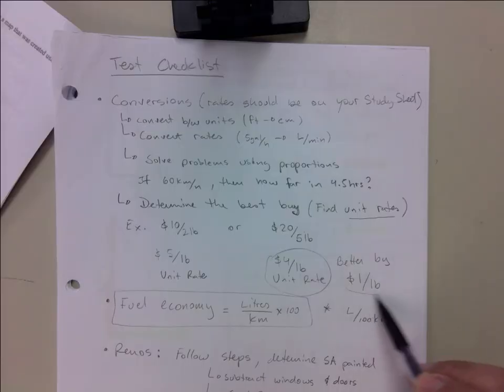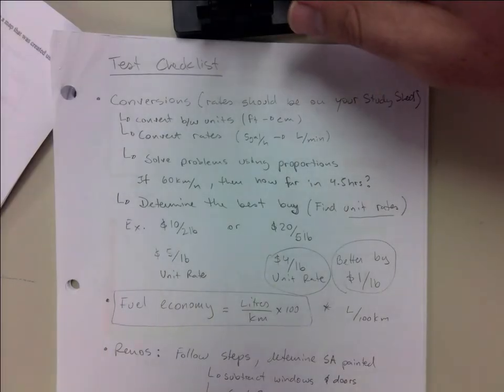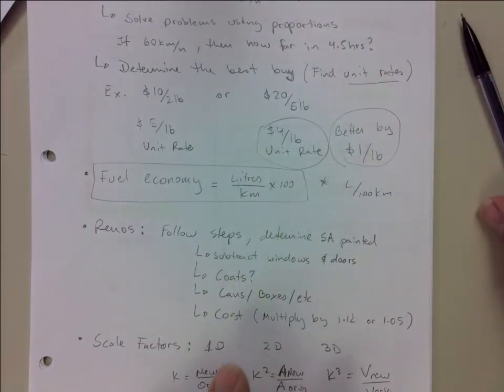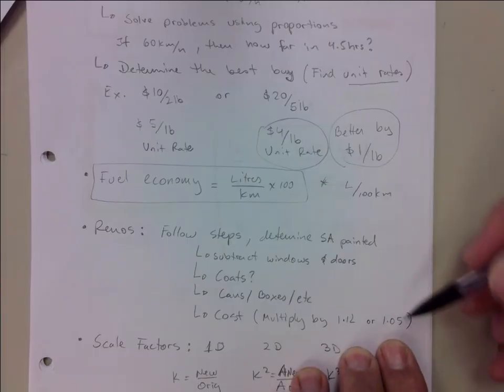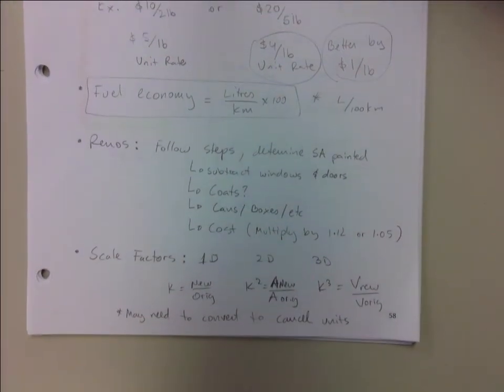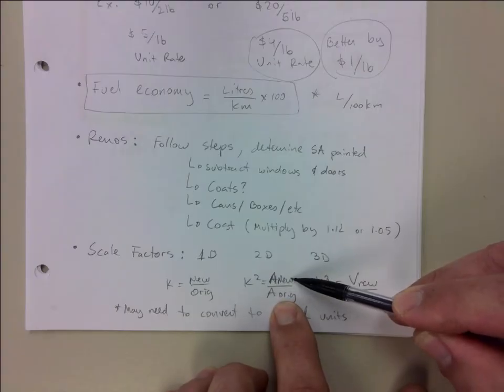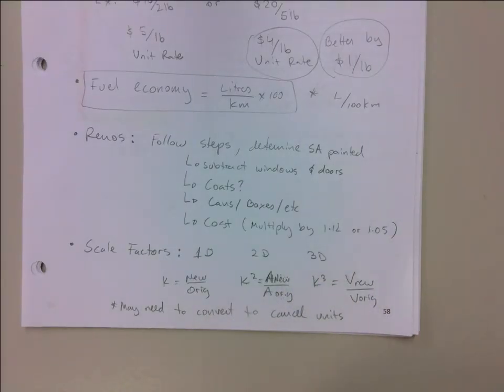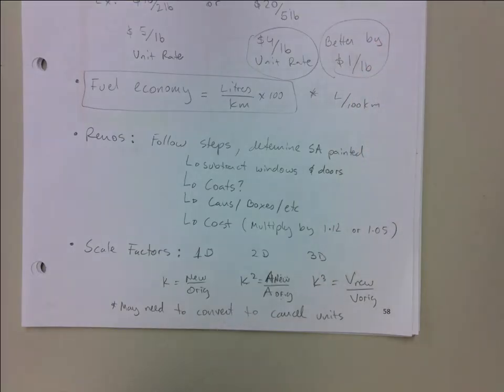MEASUREMENT - TEST CHECKLIST